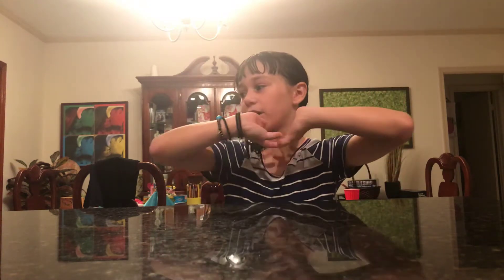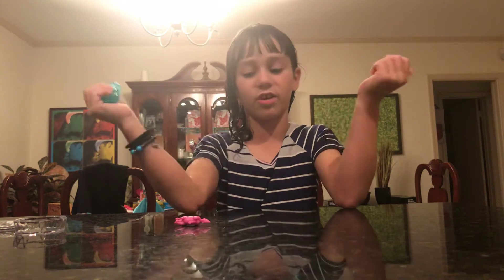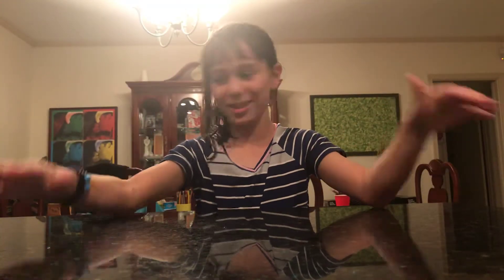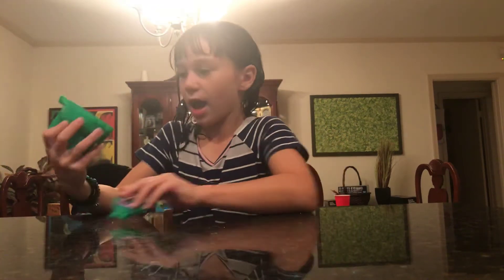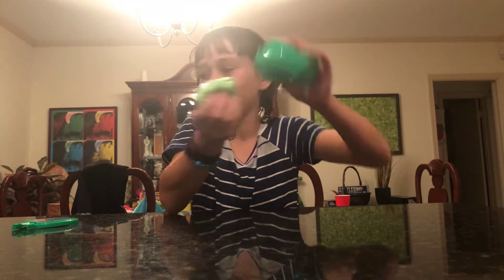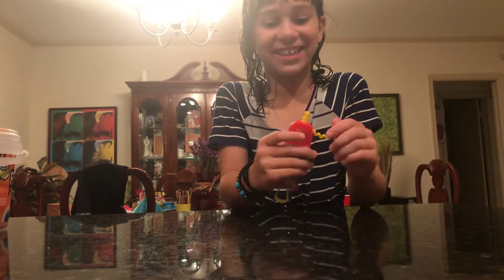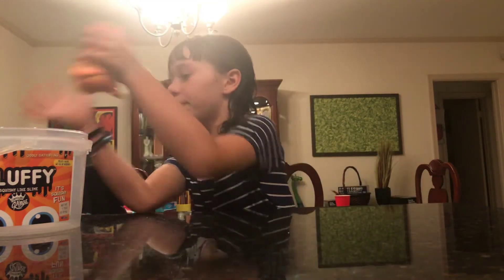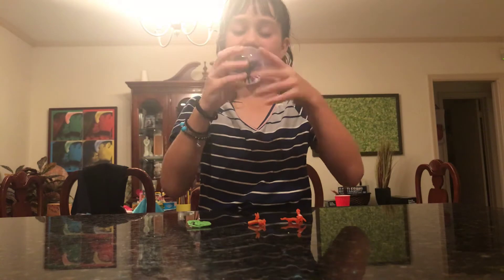Goodies from Game Time